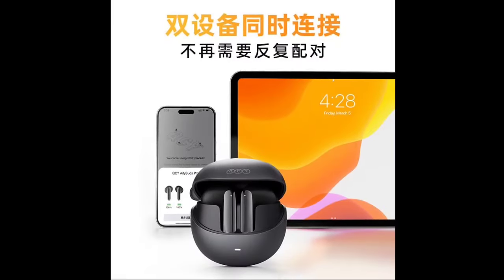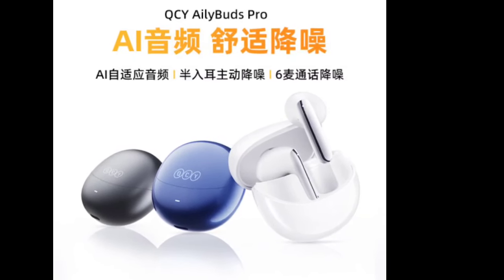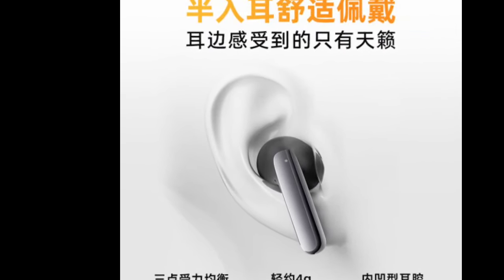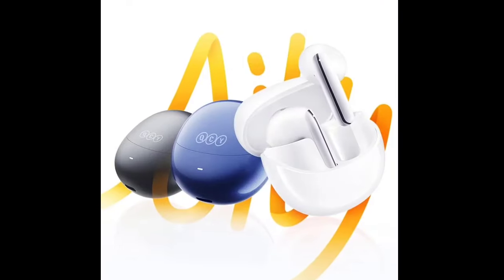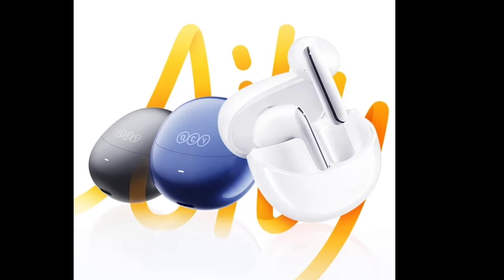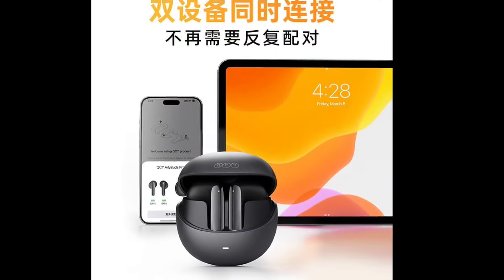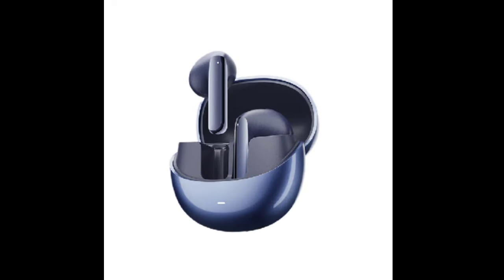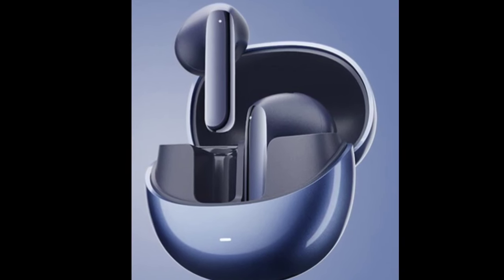QCY AilyBuds Pro: First Look - Review Full Specifications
QCY has launched a new pair of true wireless earbuds (TWS) called the AilyBuds Pro in the Chinese market. The earbuds are now up for pre-order and will be available for purchase on JD.com starting April 18th at an introductory price of 169 yuan (around $23).